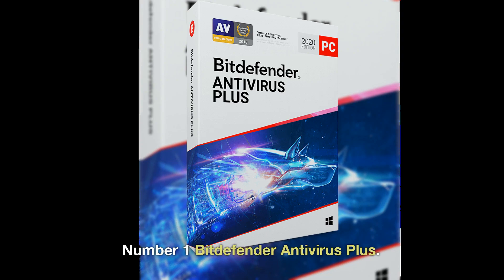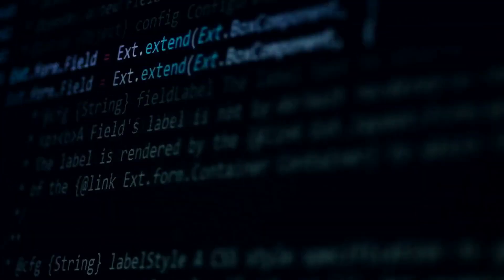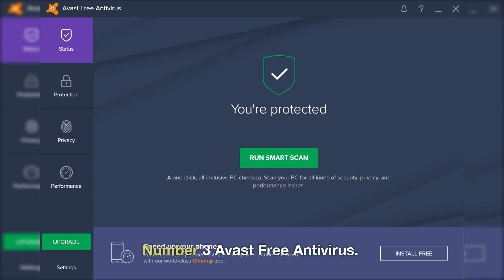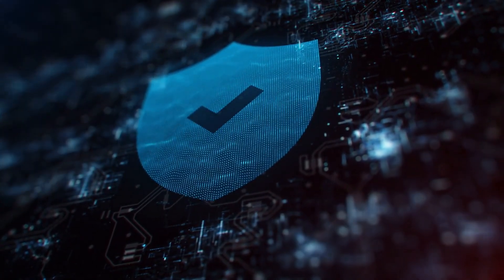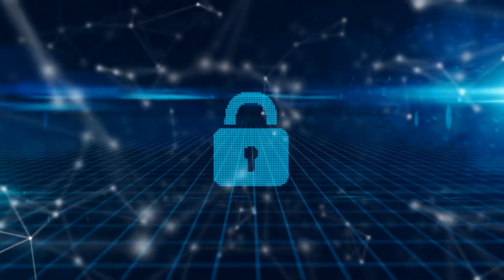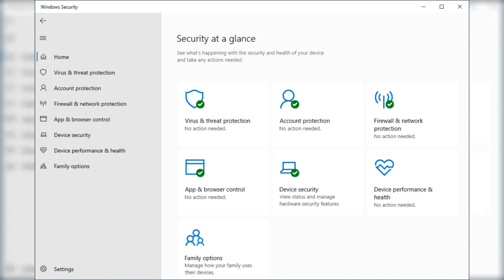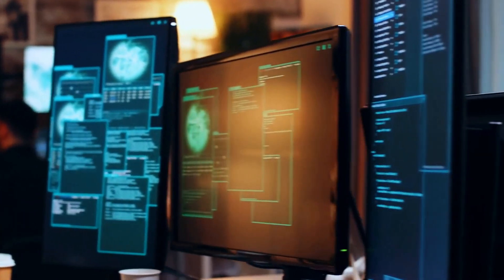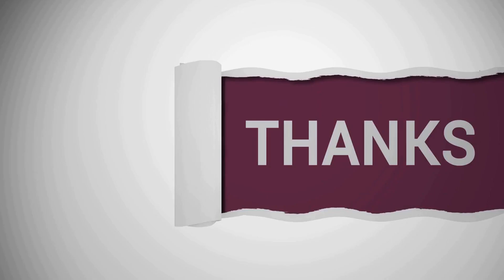Top 10 Best Free Antivirus Software in 2023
The internet can be a dangerous place, and it’s essential to protect your computer and data from all types of malicious software.

To help you do this, we’ve compiled a list of the top 10 best free antivirus software available in 2023. With these programs, you can stay safe while browsing the web, downloading files, and more. Our top picks are Avast Free Antivirus, AVG AntiVirus Free, TotalAV Free Antivirus, Bitdefender Antivirus Free Edition, Kaspersky Free Antivirus, Panda Free Antivirus, Avira Free Antivirus, ZoneAlarm Free Antivirus, Comodo Antivirus, and Adaware Antivirus Free. Each of these programs offers reliable protection from viruses, malware, and other online threats.
They also have additional features such as automatic updates, real-time protection, and more. So check out our list and choose the best free antivirus software for your needs.